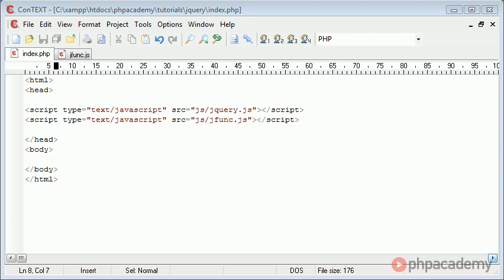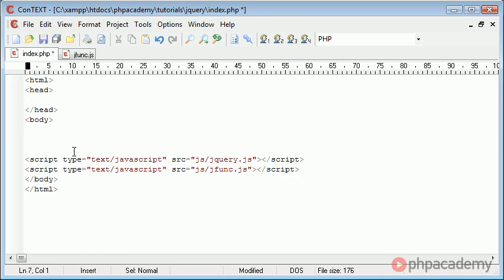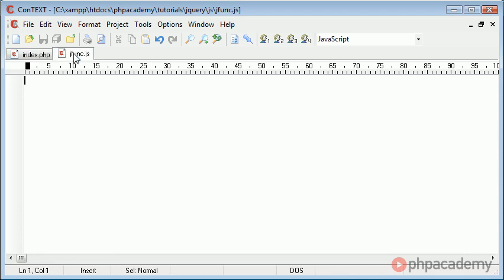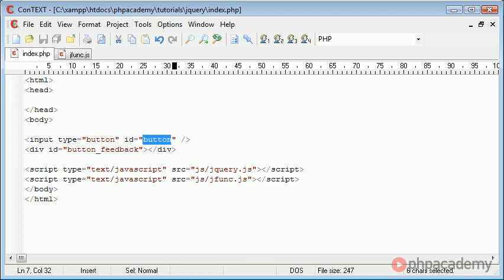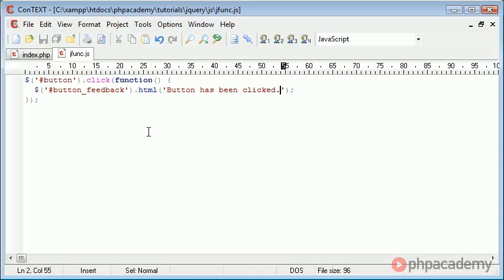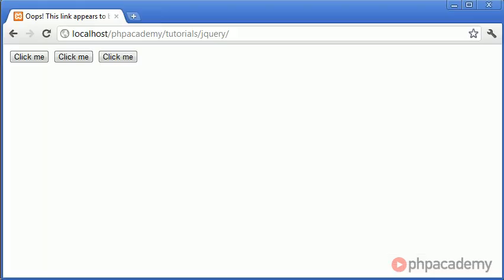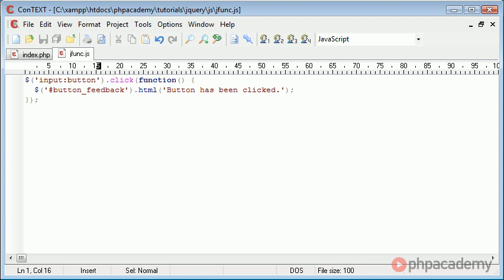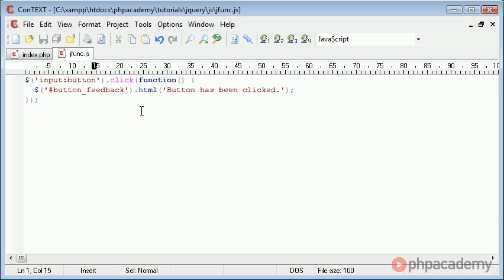jQuery Basics: Click Event Handler